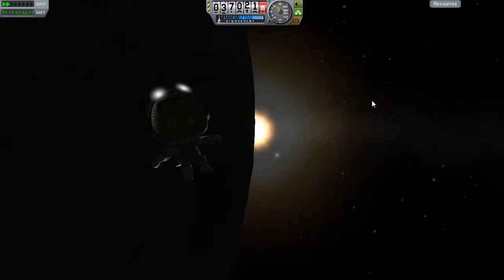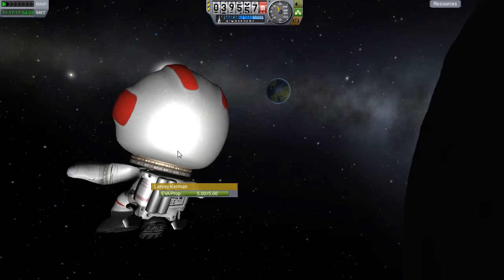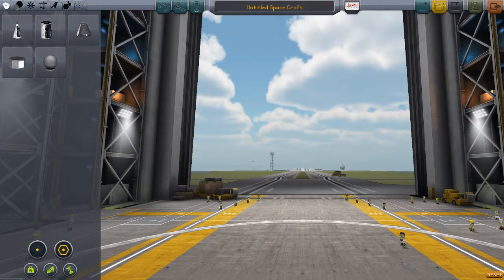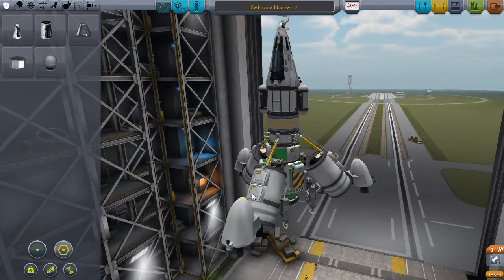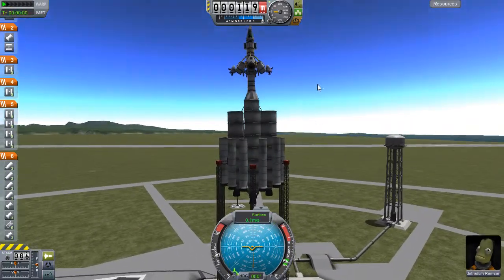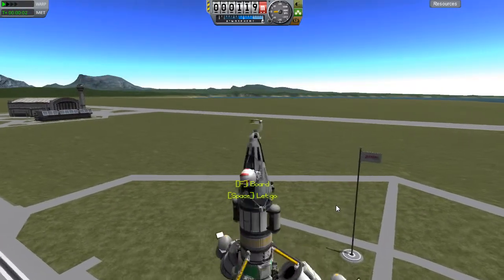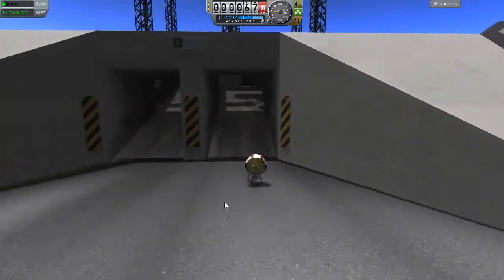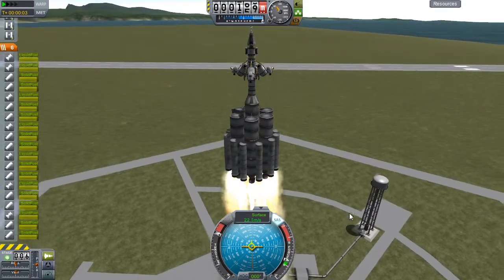Ktrails 3 : Saving Private Lenry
Finally, the new and improved Kethane Hunter is set for launch to collect Lenry from his lonly lonly orbit around the Mun